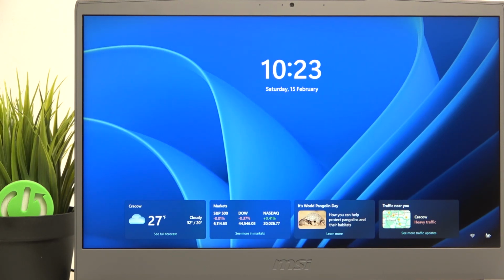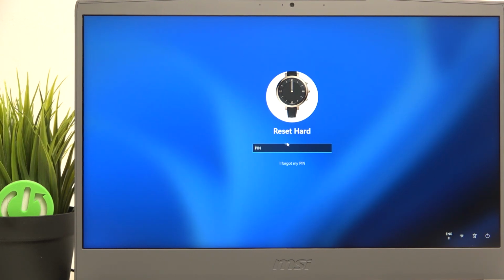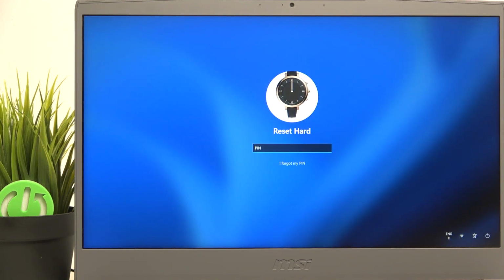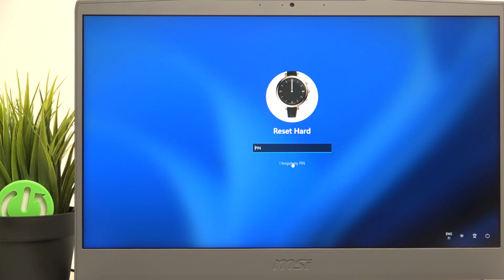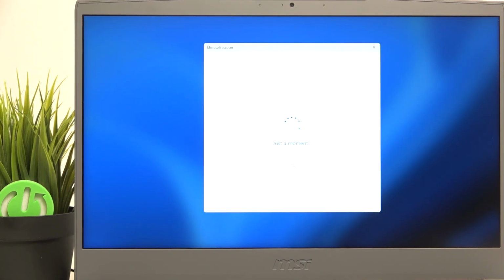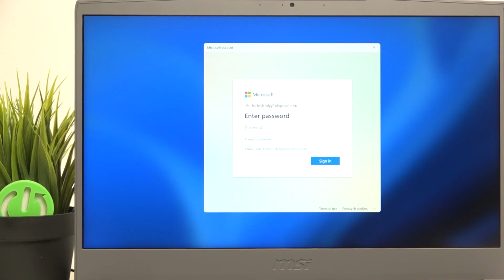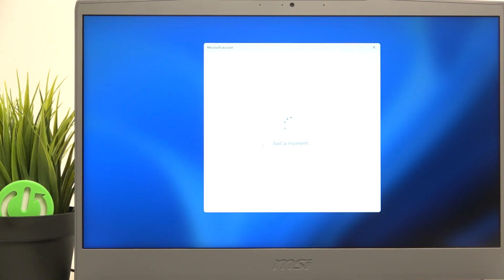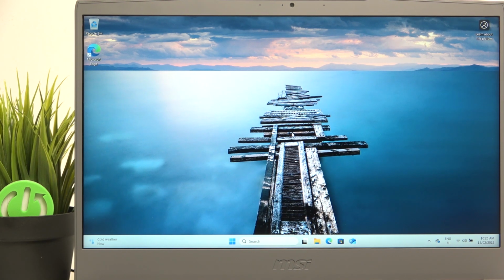How to Restore an Account PIN Code in MSI Thin A15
Forgot your PIN code on your MSI Thin A15 laptop? This video walks you through the steps to reset or restore your PIN using Windows recovery options, Microsoft account settings, or alternative login methods. Learn how to regain access to your device quickly and securely without losing important data. Follow these simple troubleshooting steps to reset your PIN with ease.

How to reset a forgotten PIN on MSI Thin A15? What to do if I forget my PIN on the MSI Thin A15? How to change the login PIN on an MSI Thin A15 laptop?